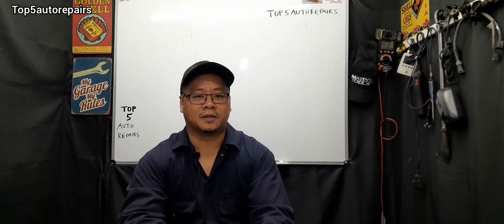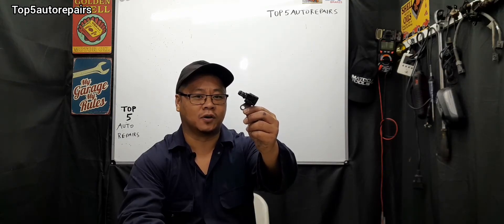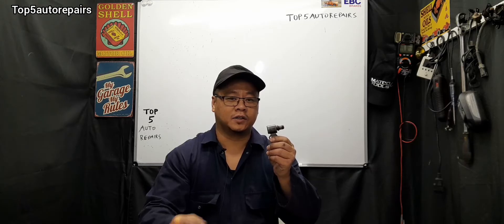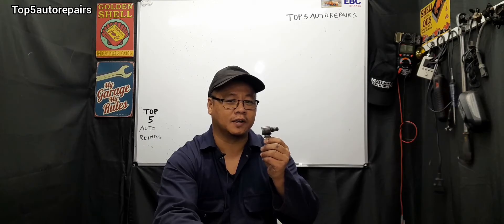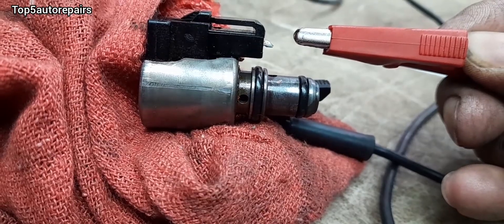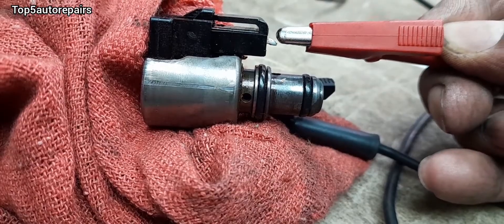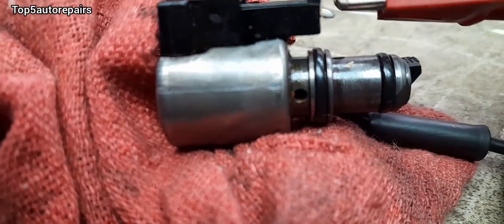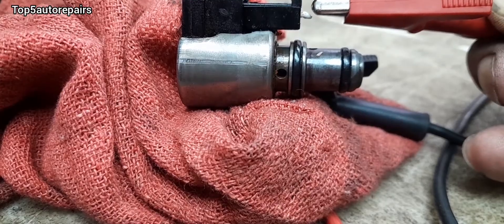TCC SOLENOID SYMPTOMS (HOW TO TELL IT IS BAD BY TESTING) TORQUE CONVERTER CLUTCH SOLENOID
Symptoms of a bad tcc solenoid (torque converter clutch solenoid) Learn how to test tcc solenoid. TCC resistance reading should be between 10 -30 ohms.

TCC error codes: P1860, P1870
,P0741, P0742, P2769, P2770